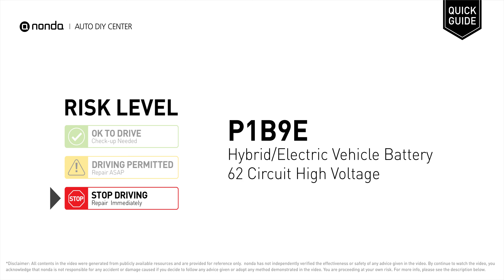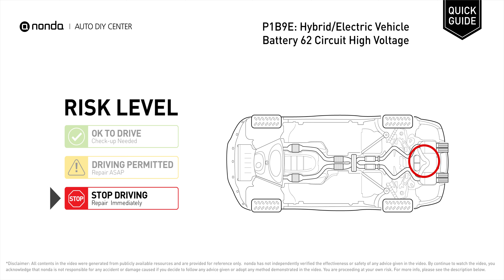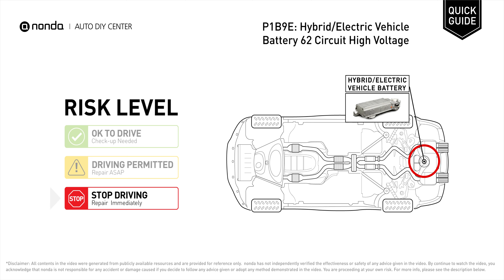What is P1B9E Engine Code [Quick Guide]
Claim your FREE engine code eraser

nonda Auto DIY Center is the biggest auto DIY video center in the World. We have videos to explain auto engine codes and their repairing methods as well as auto-saving videos to help you save money along the way. This video is to show you the cause of the P1B9E engine code and its risk level.

Engine Code P1B9E: Hybrid/Electric Vehicle Battery 62 Circuit High Voltage
It means that the battery voltage signal is greater than the specified range set by the manufacturer.

Risk Level:
STOP DRIVING
Repair Immediately